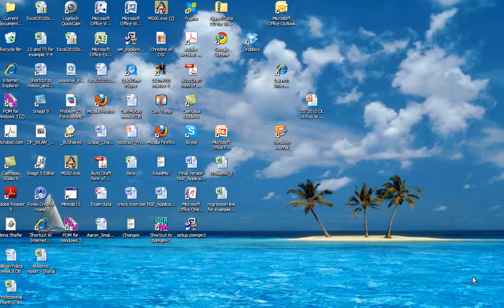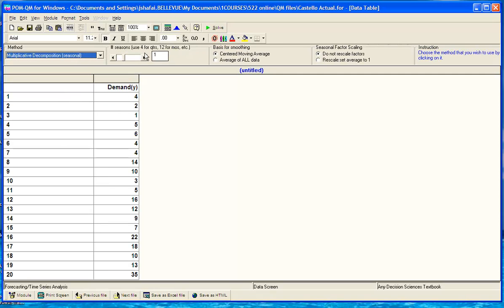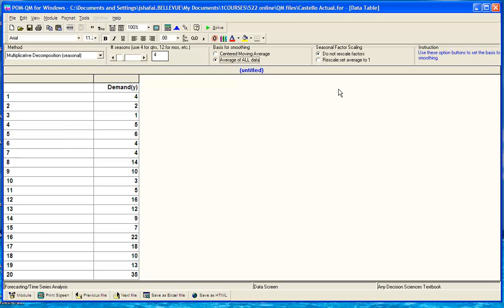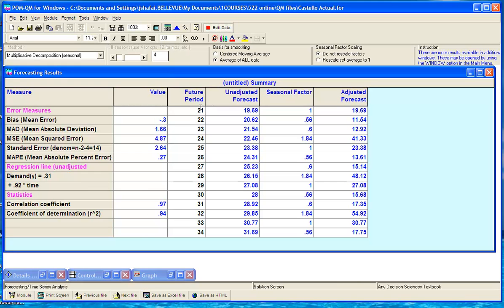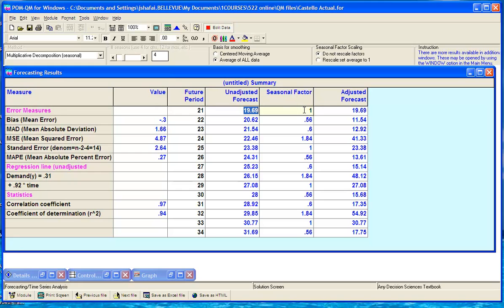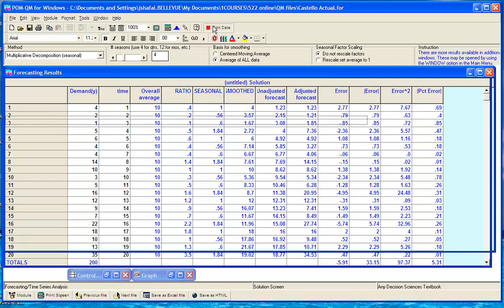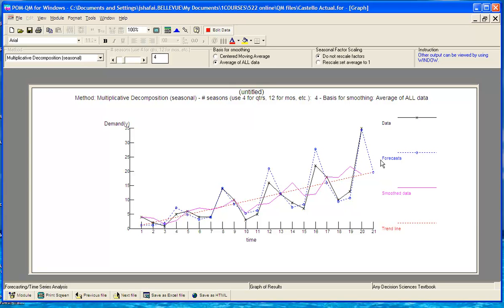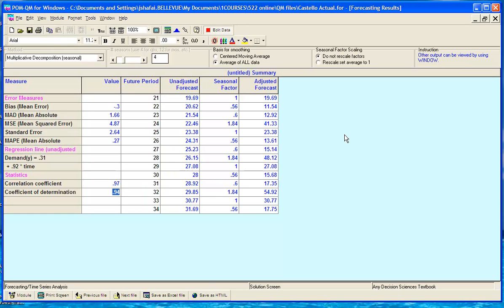Multiplicative Decomp with POM.mp4